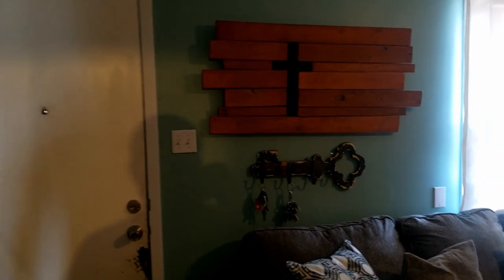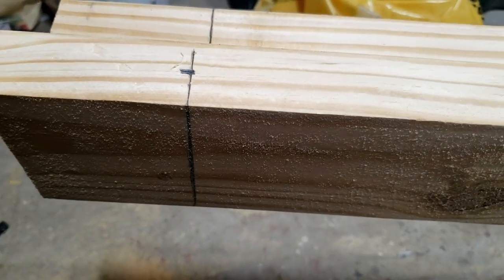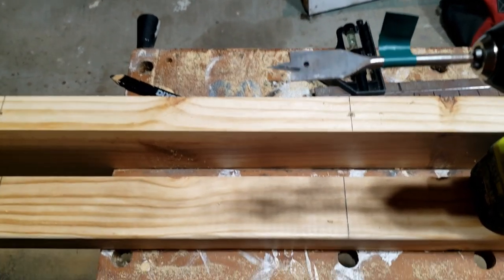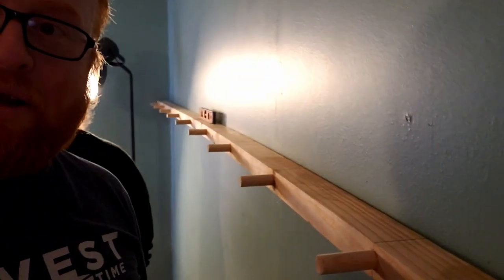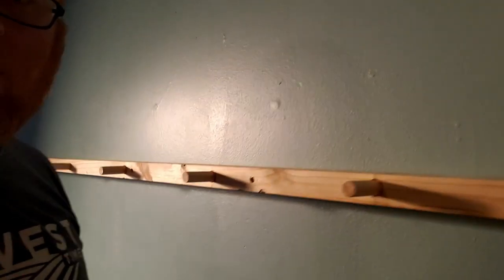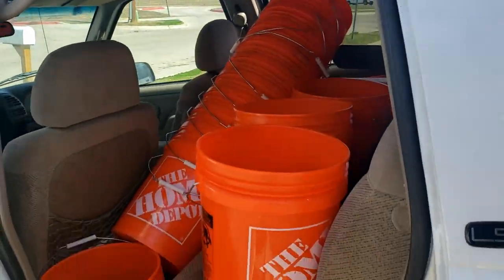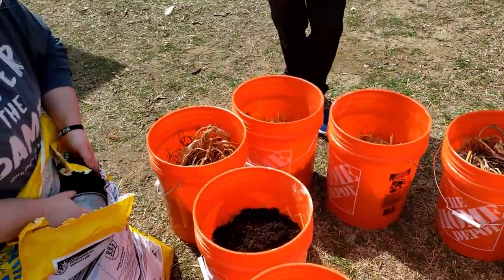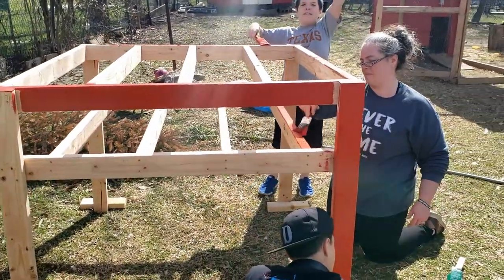Its garden season and we are trying something new!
We started gardening a few years ago and this season we are rolling out our new container gardens. come join us as we build up our garden system and grow our own vegitables! In the spring of 2021